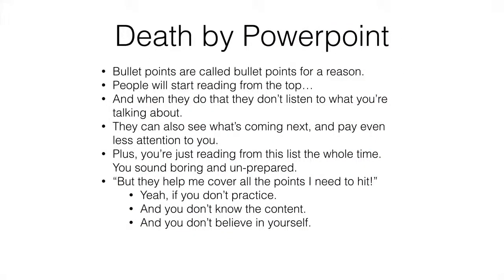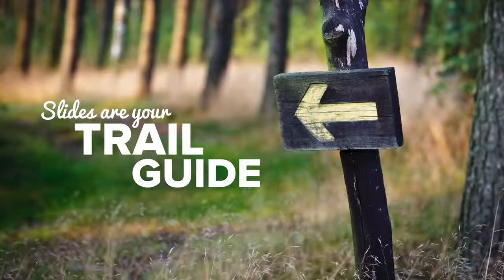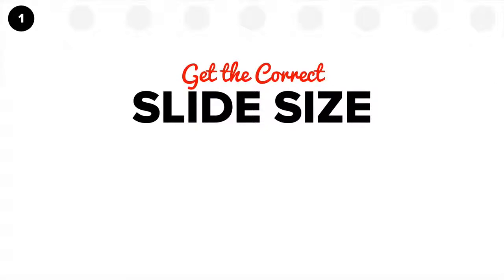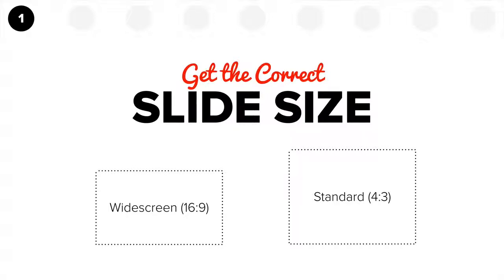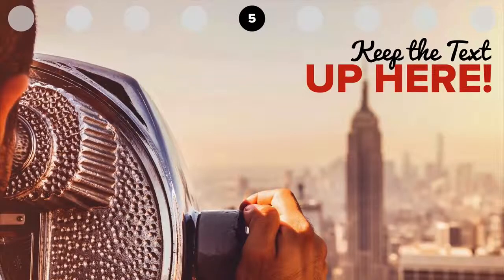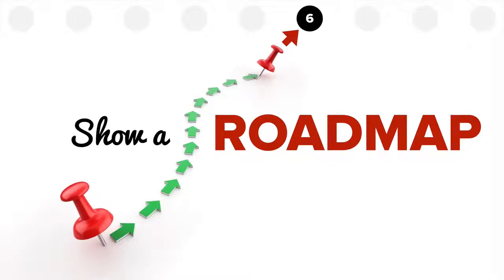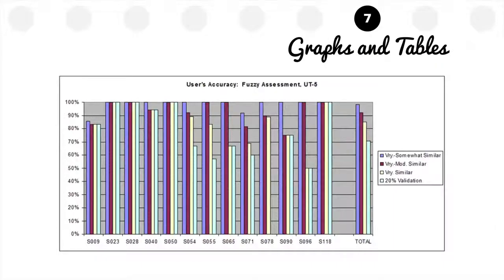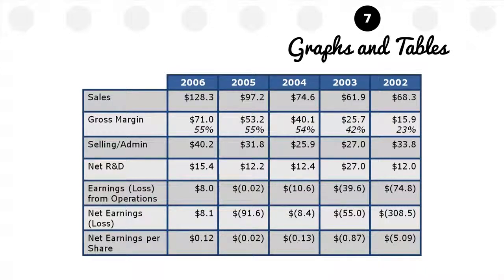How to Create an Awesome Slide Presentation SPI TV, Ep 17 2